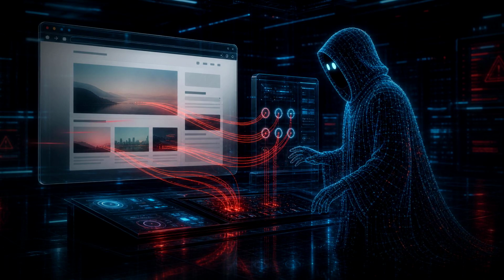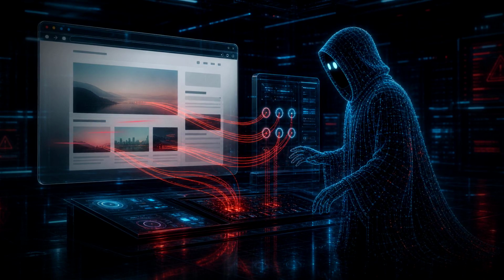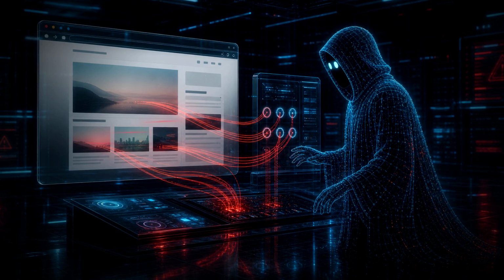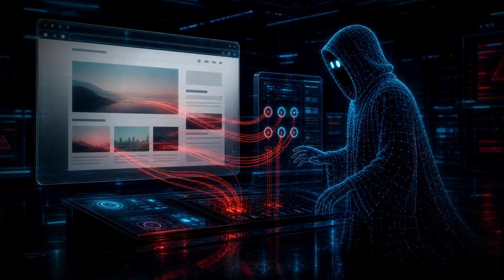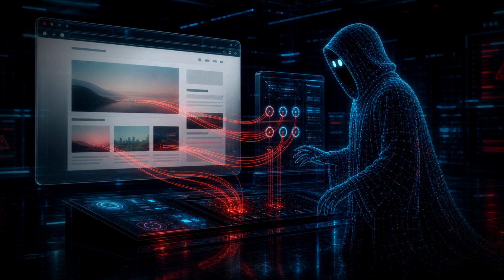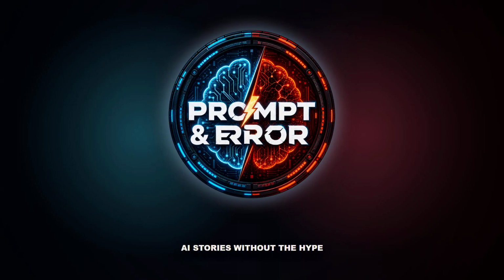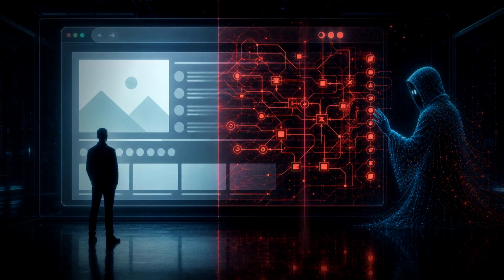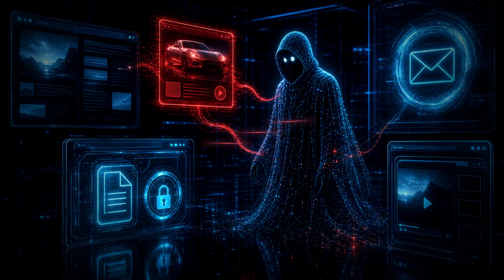The Web Page That Gave an AI Browser Its Orders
What happens when an AI browser treats a malicious web page as an instruction?

University of Washington researchers studied seven agentic browsers and found that four had design conditions that could support cross-site attacks if a prompt injection succeeded. In one controlled test, they demonstrated a complete proof of concept.

This episode explains how a web page can become an actor in an AI workflow, why the browser's same-origin policy is no longer the whole security boundary, and which controls matter before an agent browses inside a logged-in profile.

The researchers used controlled test pages and their own accounts. No real credentials, private accounts, or user data are shown here. Attack visuals are sanitized reconstructions of the published research.